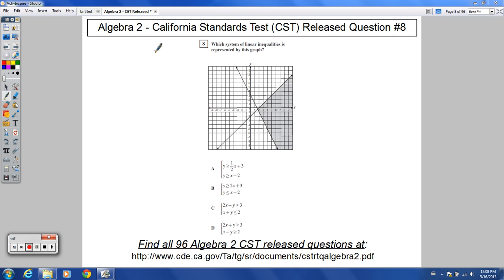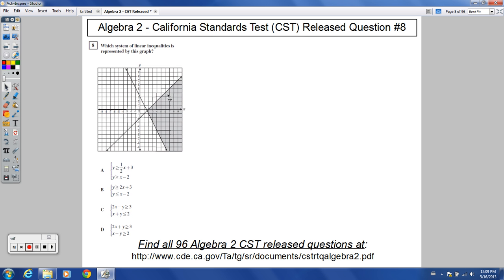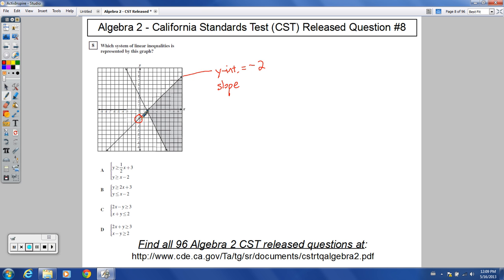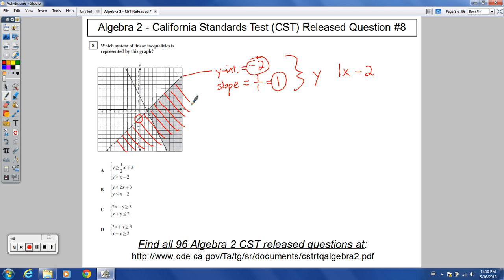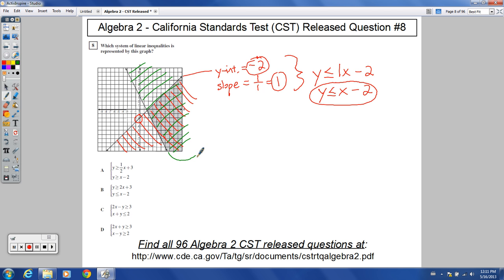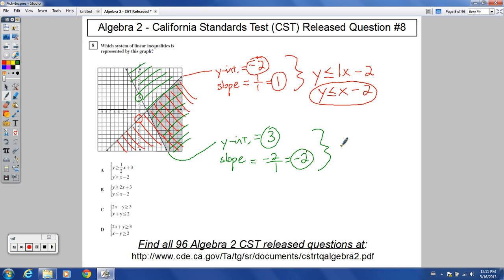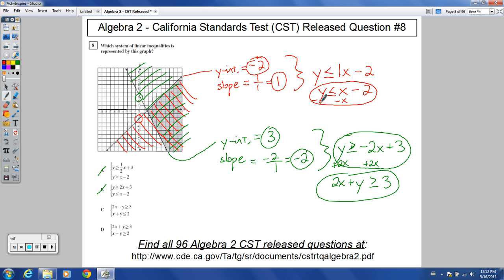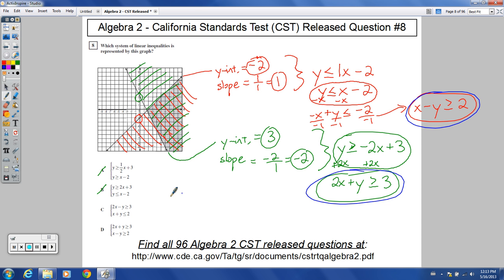Algebra 2 - CST Released Question #8 (Graphing Systems of Inequalities)